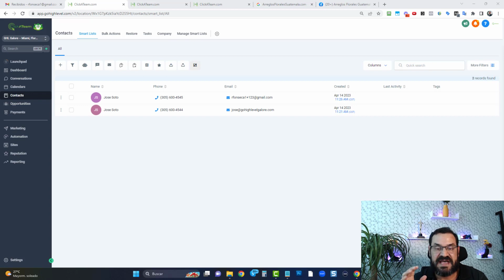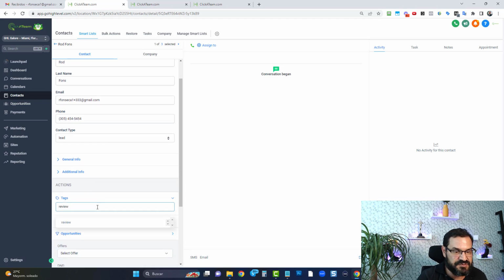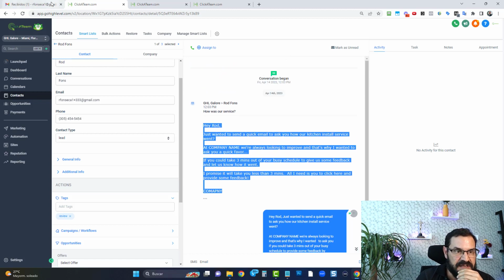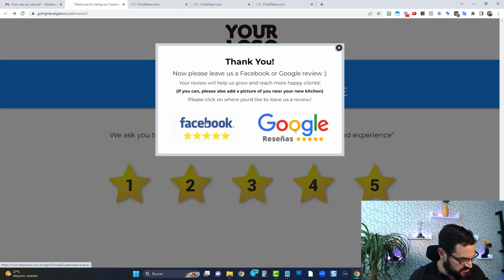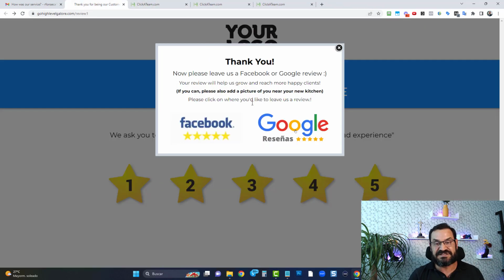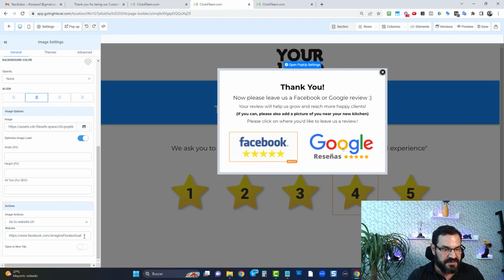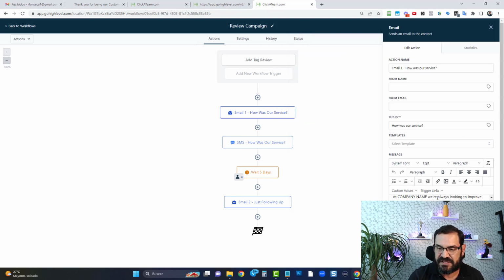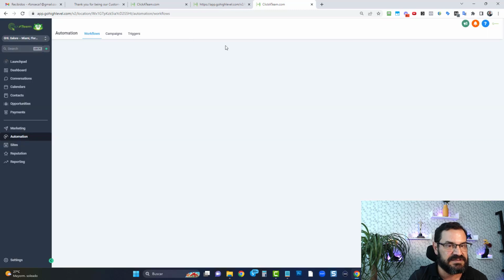How to create a GoHighLevel Review Campaign for your Clients and Charge $500 - $1,000 per campaign.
In this GLH tutorial I'll show you how to create a GoHighLevel review campaign for your clients and charge $500 -  $1,000 per client!

Purchase this GHL review campaign snapshot for only $97 and import it into any client campaign here:

👉 Here's how to get our exclusive FREE GoHighLevel bonus stack, so you can get access to a free course, templates, snapshots, and more!

You have two options to choose from to get all of my goodies:

2️⃣Sign up with my link to get EVERYTHING ABOVE worth $997 PLUS a full hour of coaching with me in which we'll talk about your business model and I''ll tell you what you need to get to $100k/mo minimum.

(I've built three 7-figure businesses in the agency, coaching and e-commerce space (so I know a thing or two 😉 )

Say goodbye to using hundreds of different tools to run your digital marketing agency or coaching business.

With GoHighLevel, you can access everything you need in one place.

So if you're interested in starting a digital marketing agency or coaching business and scaling it, but not sure where to begin then get GHL!

Many experts suggest using a variety of tools like ClickSend, CallRail, ClickFunnels, JotForm, WordPress, Twilio, ActiveCampaign, and Calendly to get started, but these add up eve more so when you're beginning.

However, you may be wondering how to set up these marketing systems and connect them to each other.

Luckily, there is a better way!

With GHL, you can easily set up client campaigns with just one click in less than 5 minutes. Plus, you can get a free 14-day trial and access to a complete tutorial course by using the link